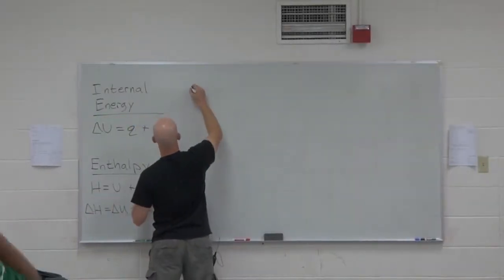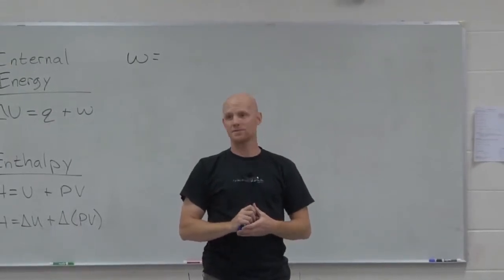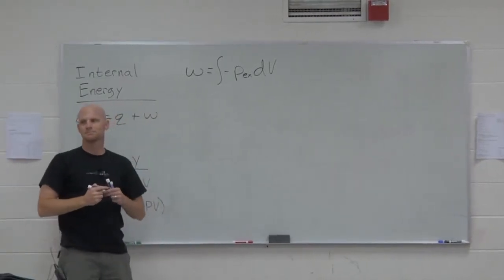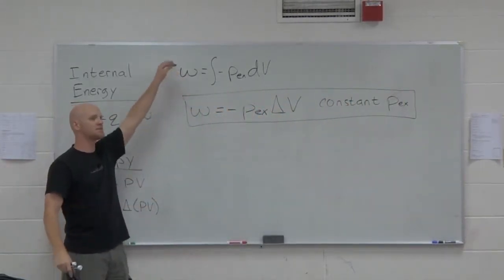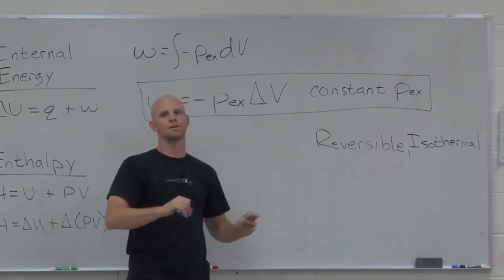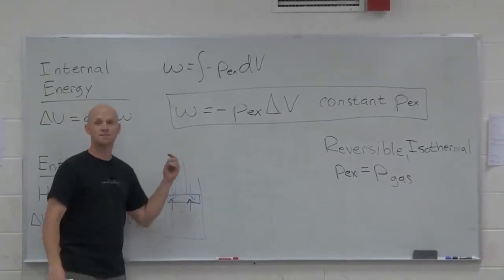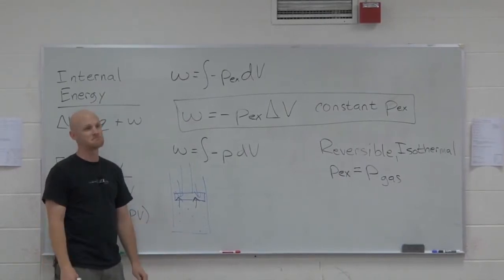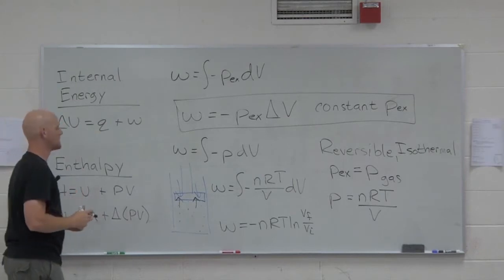11/12.4 Expansion Work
Chad breaks down Expansion Work and explains how to calculate Work under conditions of Constant Pressure or during Reversible, Isothermal processes.

Happy Studying!